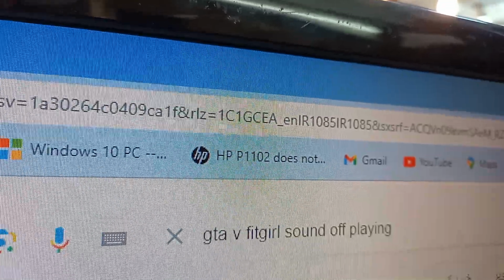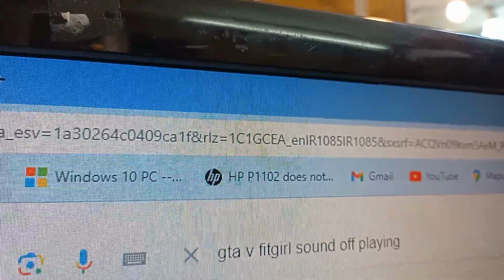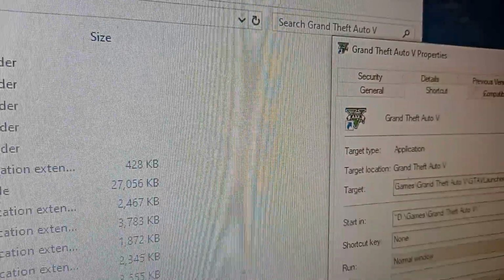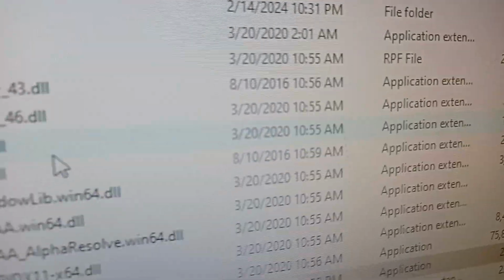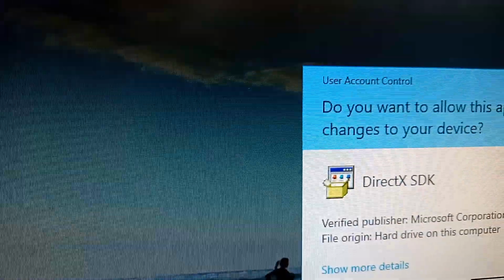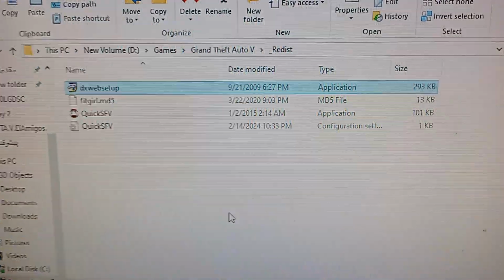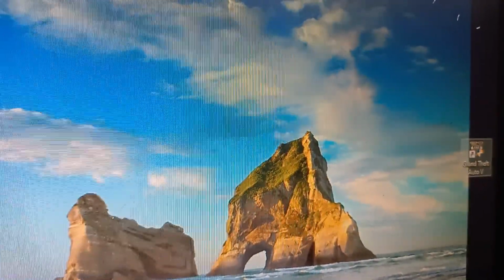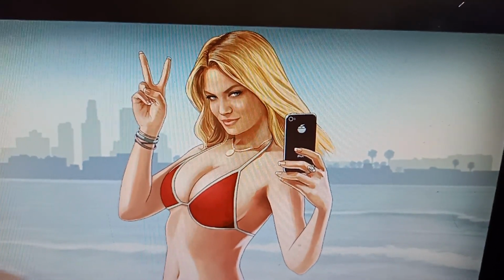🧑‍🔧How to fix GTAV no sound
Check Windows Sound Settings. ...
Update Drivers. ...
Verify Integrity of Installation. ...
Disable Recording Devices. ...
Stop Other Programs from Interrupting. ...
Check Selected Audio Device Output. ...
Check Mic Settings. ...
Update Direct X Setup.